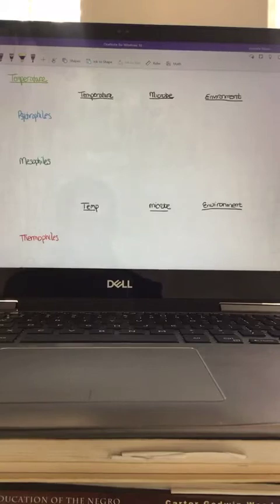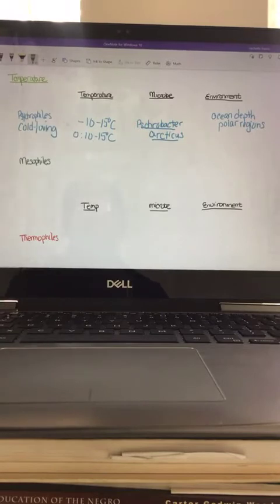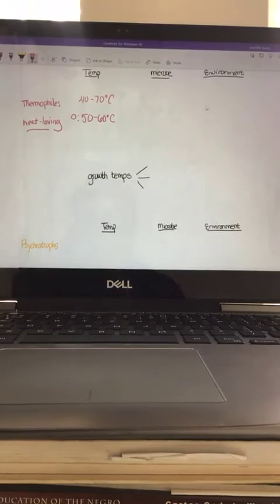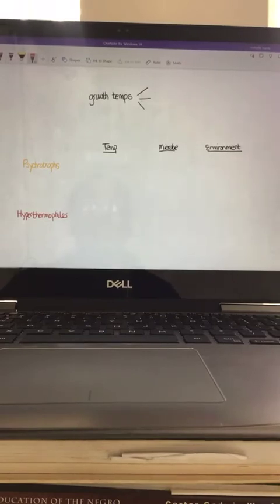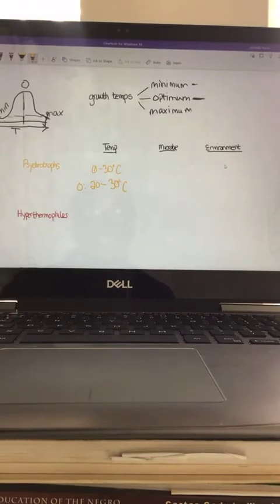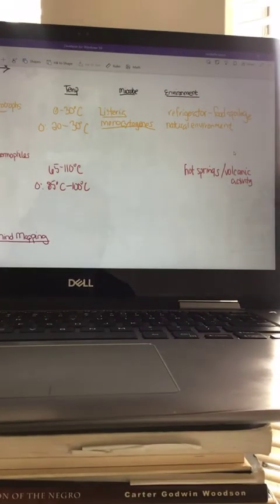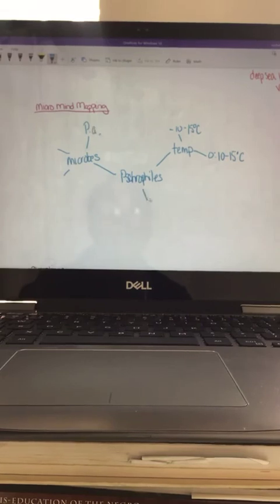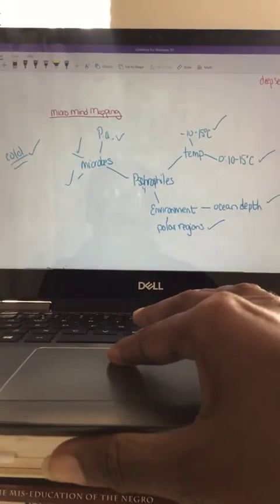Microbiology Instagram Series | Microbial Growth | Part 1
In this video we will be studying the effects of temperature on the growth of microbes.